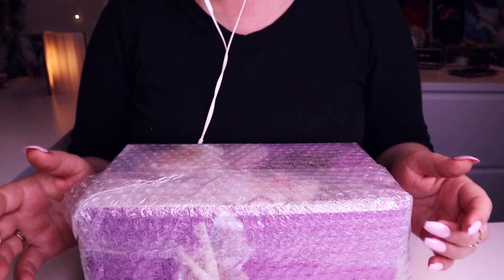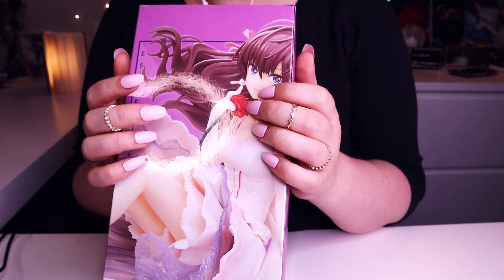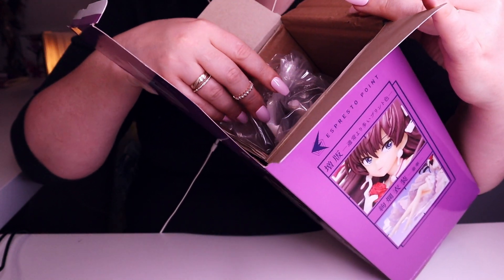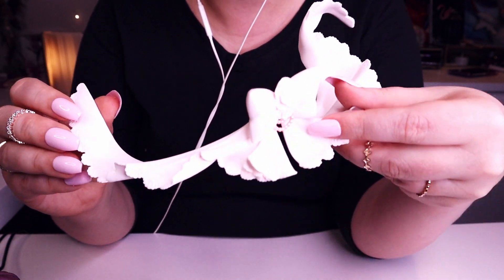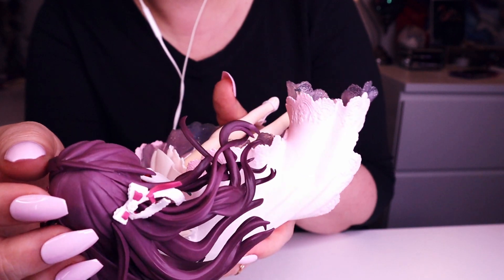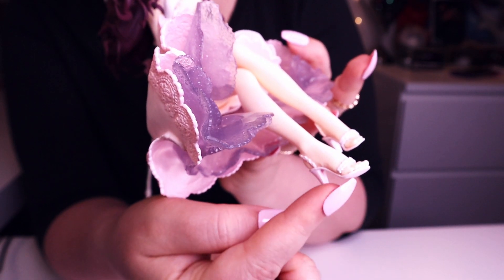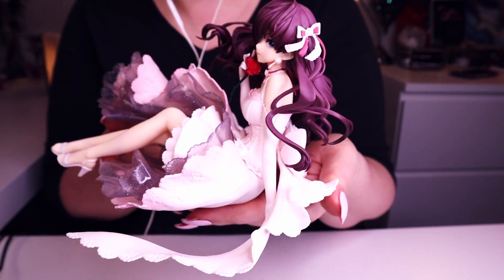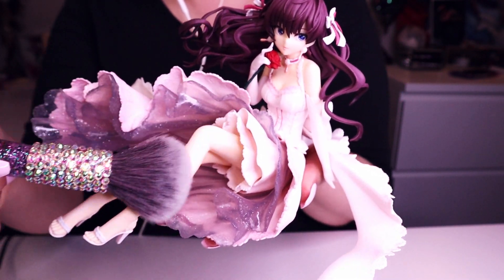ASMR Anime Figure Unboxing ✨ Tapping and Scratching 🎀 Idol Master Banpresto Figure 💋 Soft Spoken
Hi Everybody!💗

Welcome to My Doll ASMR Channel! ✨🎉🎀

All off my videos are made specifically for an Adult Doll and Figure Collectors and also for people who are in general enjoying ASMR format!✨🎉🎀

I hope you will get lots of Tingles and Positive Vibes from my content!

Thank You so Much for all your Likes and Comments!💗💗💗